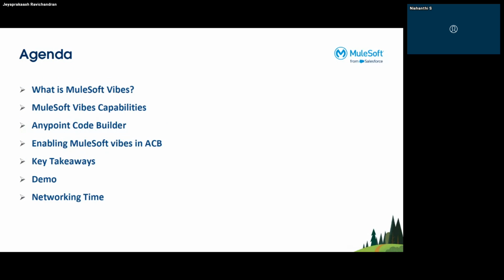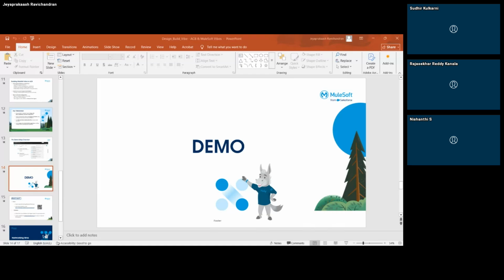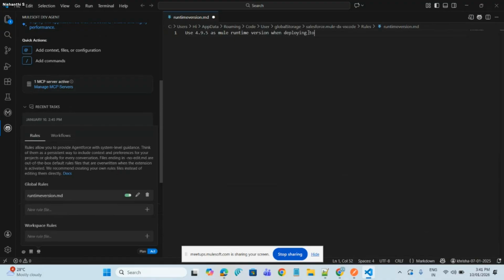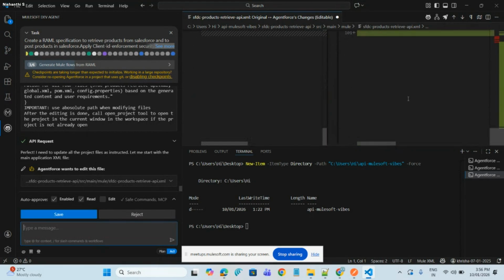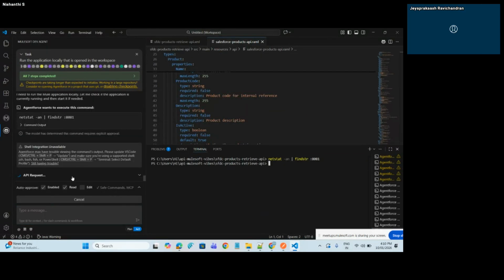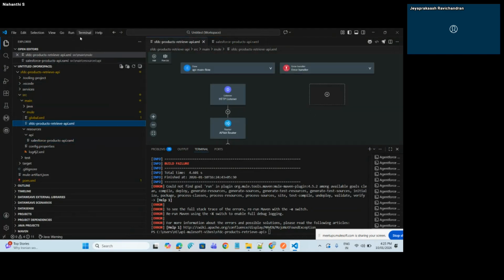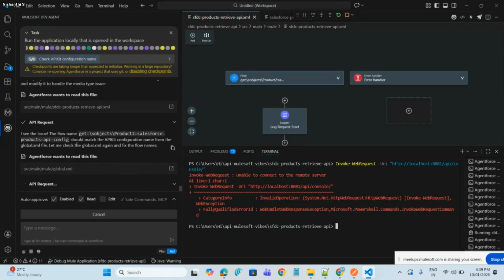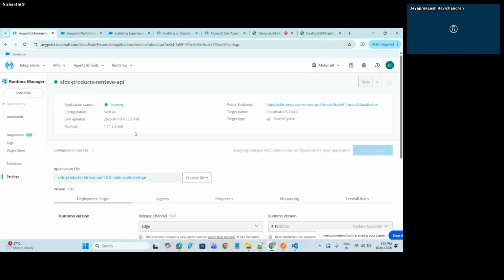Design Build Vibe - ACB & MuleSoft Vibes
"Design.Build.Vibe: ACB + MuleSoft Vibes." This video is perfect for anyone interested in the intersection of design and digital integration. We explore innovative ways to use MuleSoft's Anypoint Code Builder and Vibes for building seamless integrations and vibrant digital experiences. Whether you're a seasoned developer or a curious beginner, you'll find inspiration and insights to take your skills to the next level.
 Let's design, build, and vibe together.